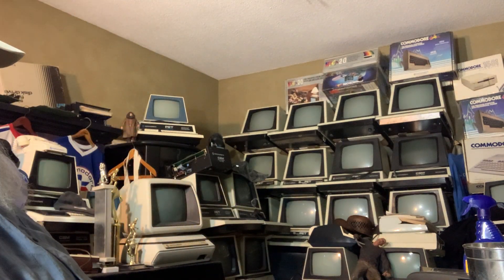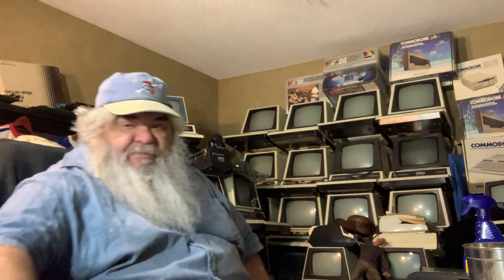Dave Bradley Speaks - Bins - Table Coverings - Stories - Progress - The PET Room - Episodes 1333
I did not move a PET, but other good things have been happening in the garage and the PET room!!!